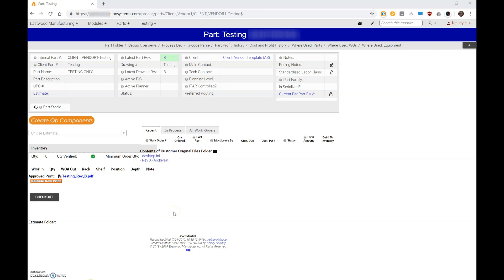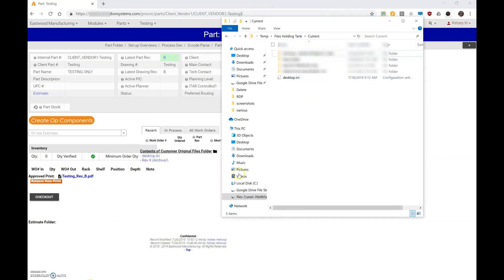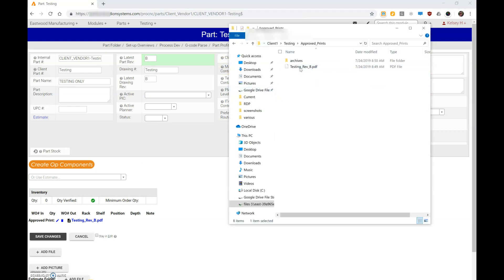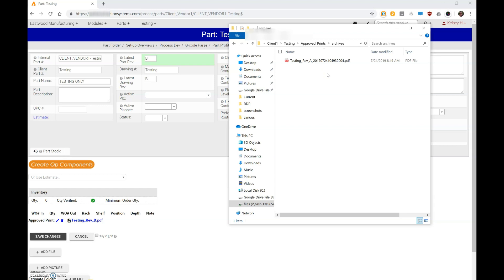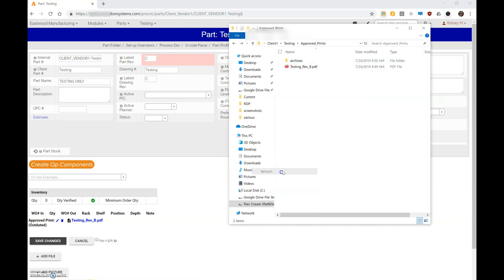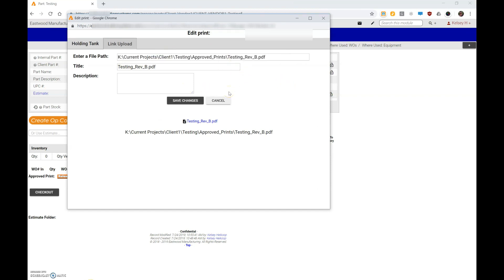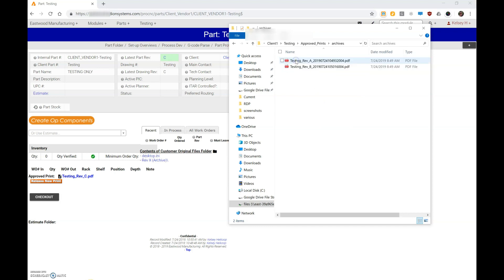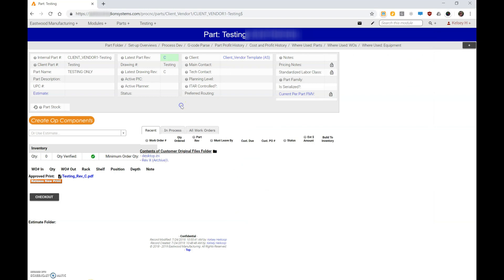Updating Approved Drawings in ProShop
Brian walks us through the process of automatically archiving an old revision drawing, and linking in a new revision, while allowing ProShop to still maintain the old revision links to old work orders.